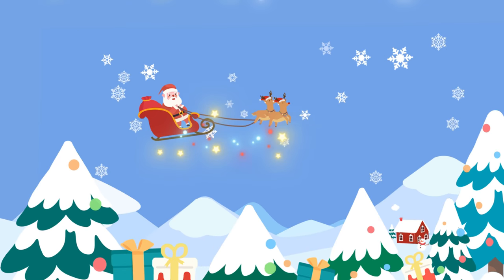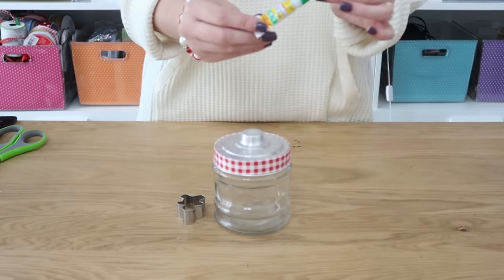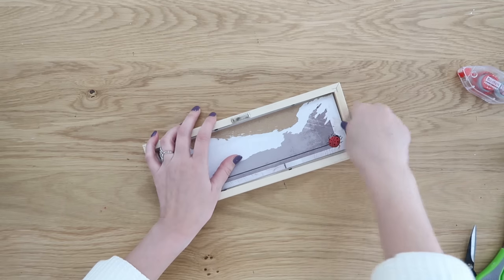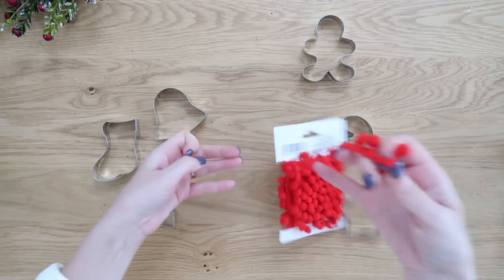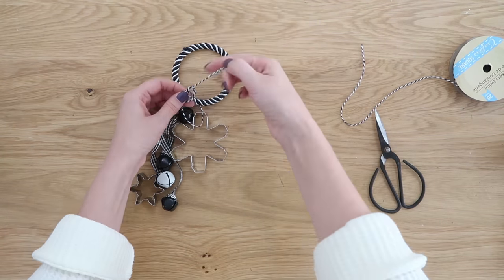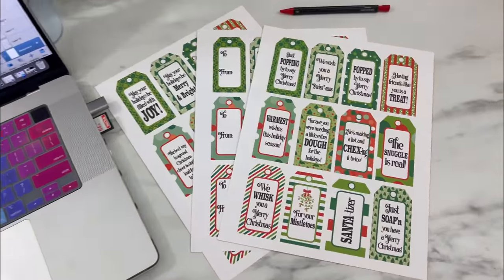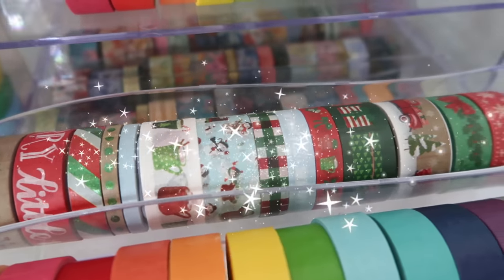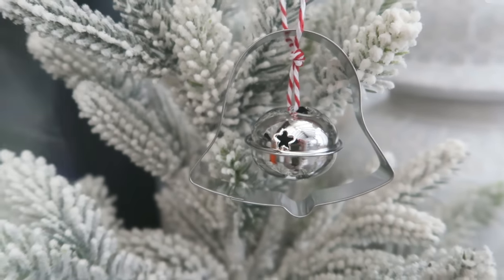Grab $1 Dollar Tree Christmas Cookie Cutters! THIS IS GENIUS!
Grab Christmas cookie cutters from the Dollar Tree for these GENIUS HACKS, DIYs, and gift ideas!  PLUS FREE PRINTABLE!